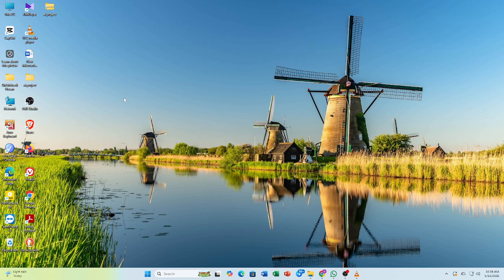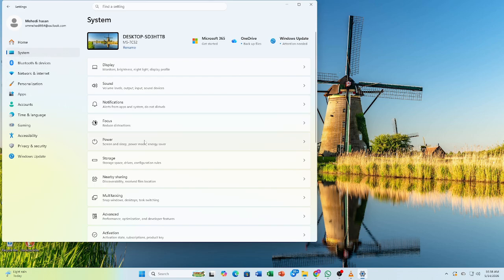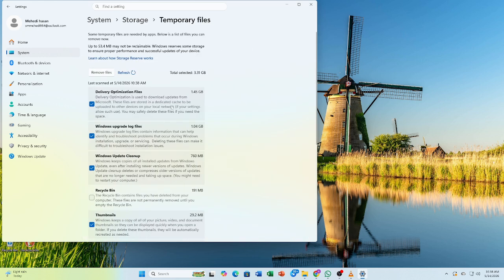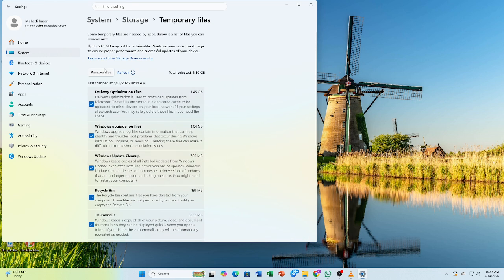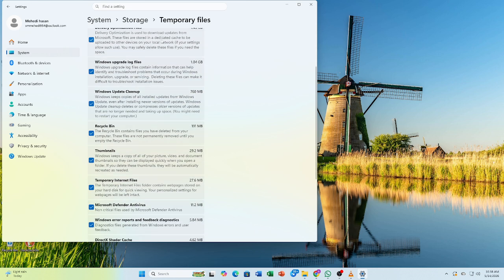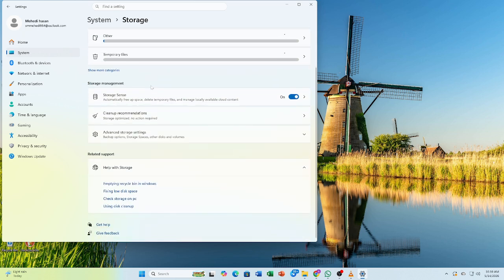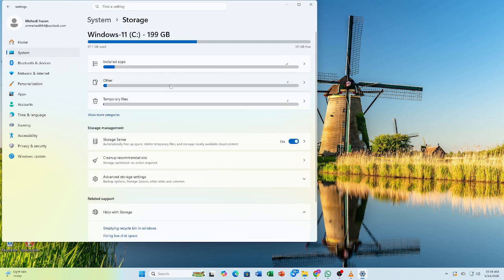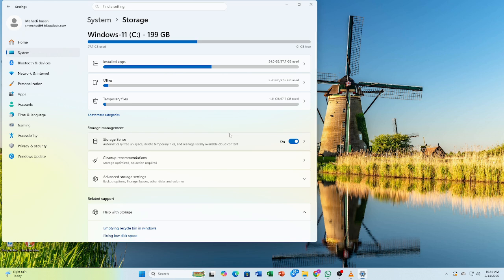How to Fix Storage Full Problem Windows PC Full Guide 2026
Learn how to fix storage full problems on your Windows PC step by step in this complete 2026 guide. In this video, you’ll learn how to quickly free up disk space, remove unnecessary files, and optimize your computer so it runs faster and smoother.

This tutorial covers how to delete temporary files, uninstall unused apps, clean large downloads, empty the recycle bin, and use built-in tools like Storage Sense and Disk Cleanup. You’ll also learn how to find hidden large files, manage system storage, and safely free up space without deleting important data.

Whether your PC is running out of space or becoming slow, this guide will help you fix storage full problems on Windows easily in 2026.